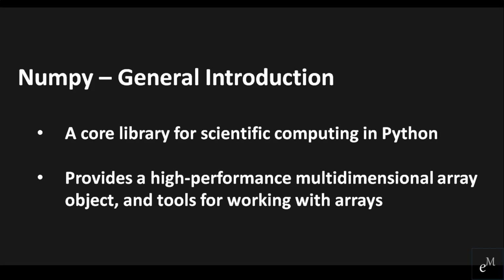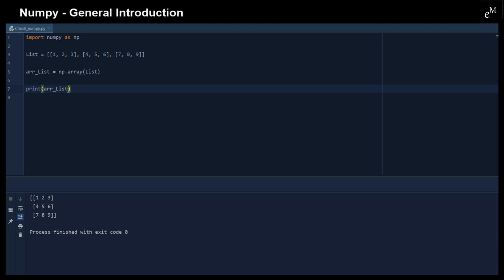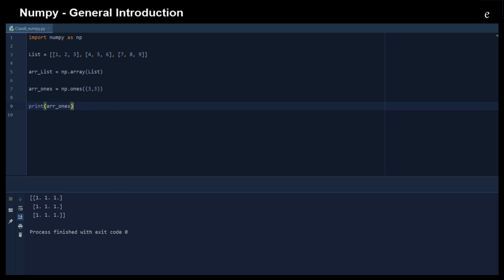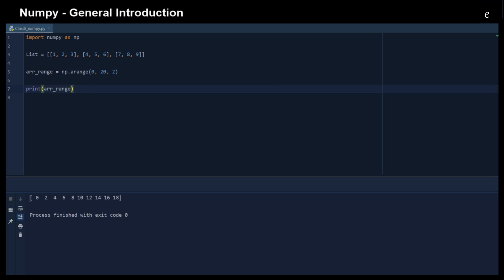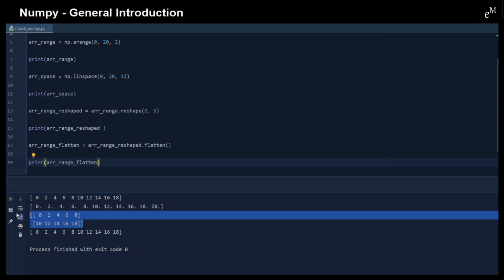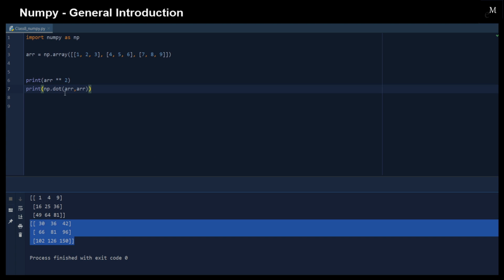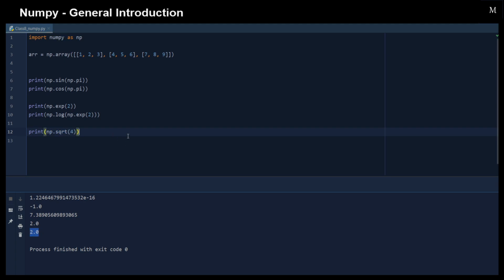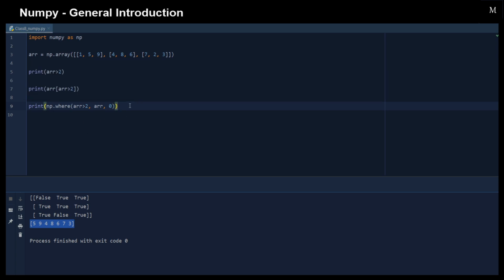Python Tutorial: Learn Numpy - Array Indexing & Creation, Basic & Advanced Operations in 20 Minutes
Numpy is the core library for scientific computing in Python. It provides a high-performance multidimensional array object, and tools for working with the arrays.

This video provides a general introduction of Numpy, including array indexing, array creation, some basic and advanced operations.